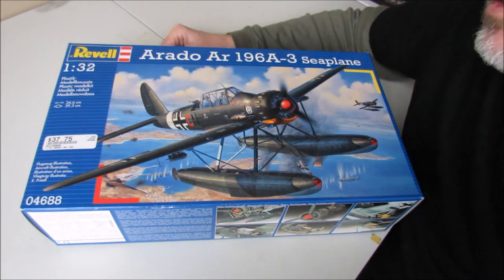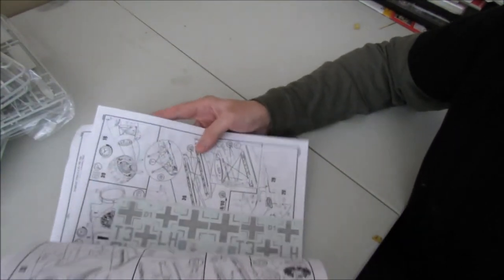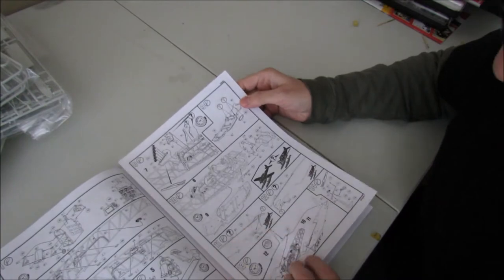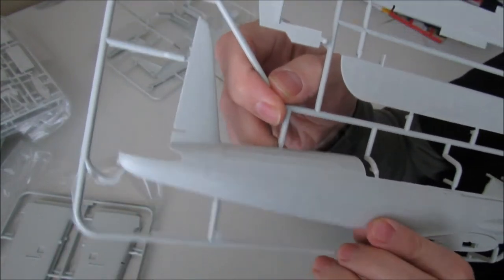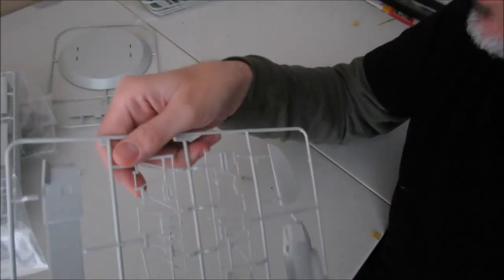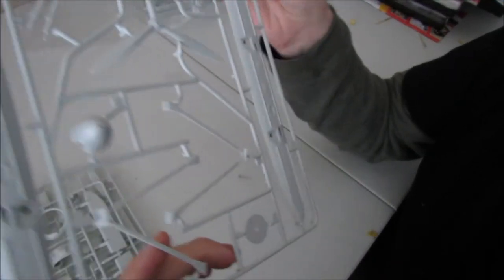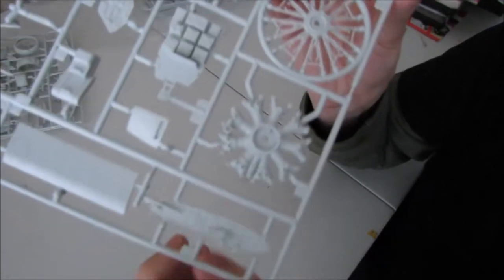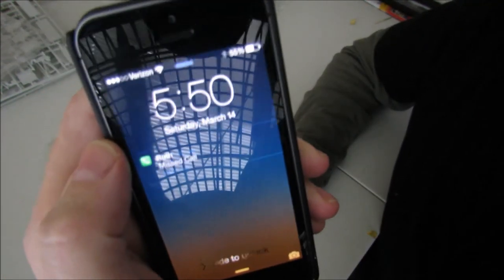Revell 1/32 Arado AR196A-3 "In-Box-Review" (3.16.15)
This is my "In-Box-Review" for the Revell 1/32 Arado AR196A-3 Seaplane kit #04688